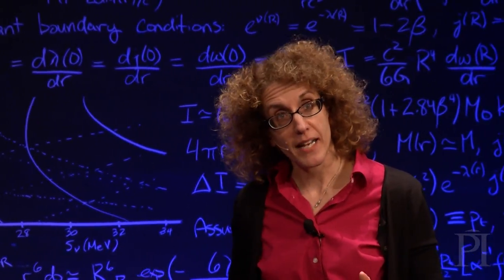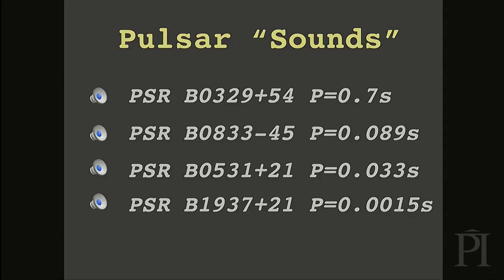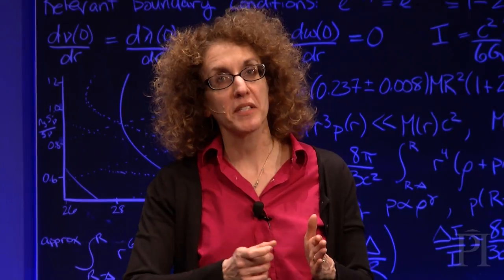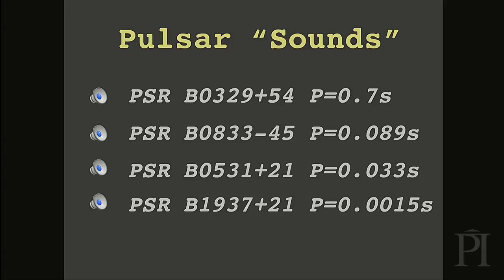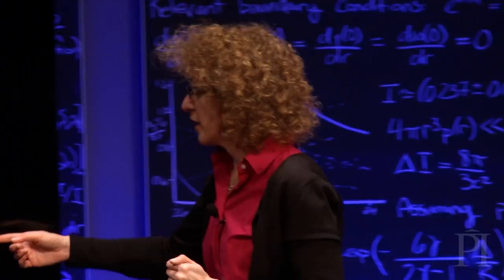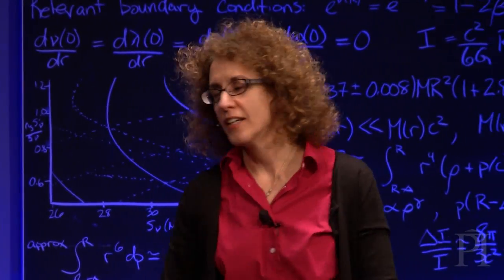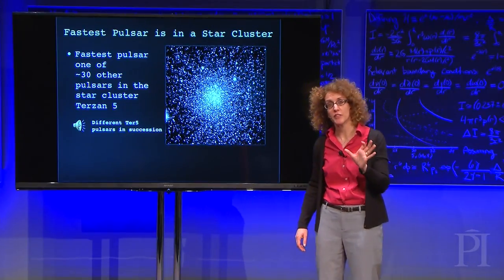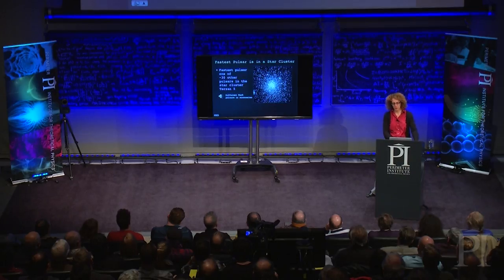The Music of Neutron Stars: Victoria Kaspi at Perimeter Institute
Victoria Kaspi (McGill University) plays "music from the heavens" during her 2016 public lectures at Perimeter Institute, "The Cosmic Gift of Neutron Stars."